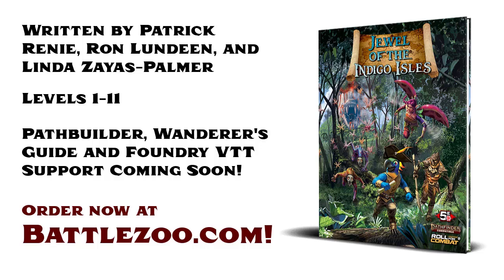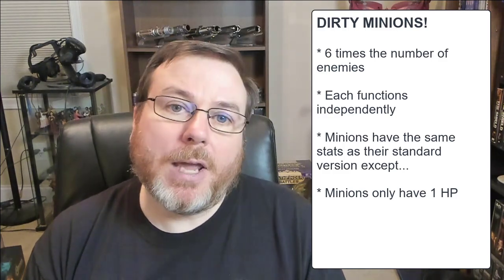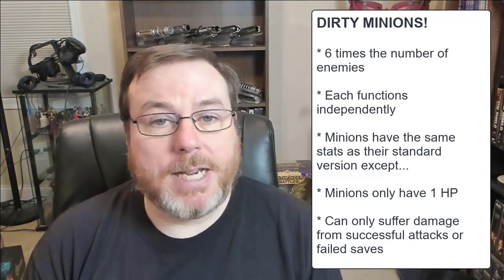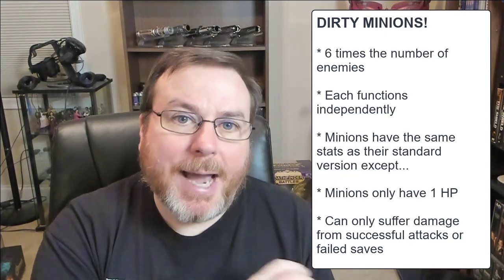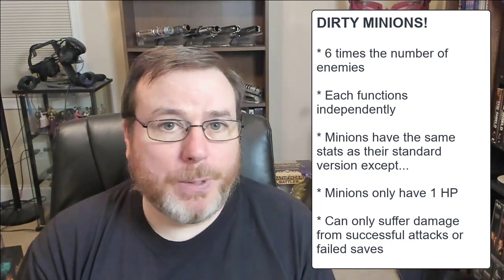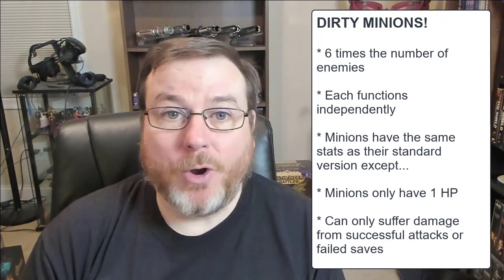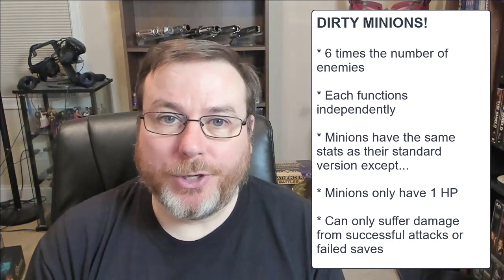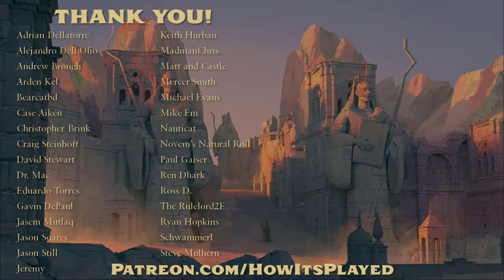Dirty Minions: an alternative to the Troop rules (Pathfinder 2e Rule Reminder #105)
Providing an alternative to the official Troop rules in Pathfinder 2nd edition.  The "Dirty Minion" rules were created by the Order 66 podcast (episode 158